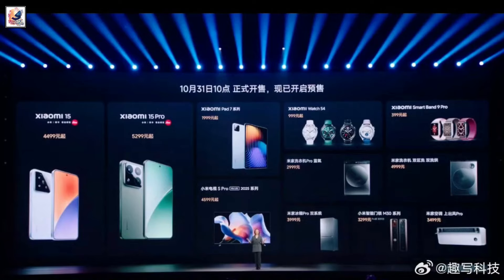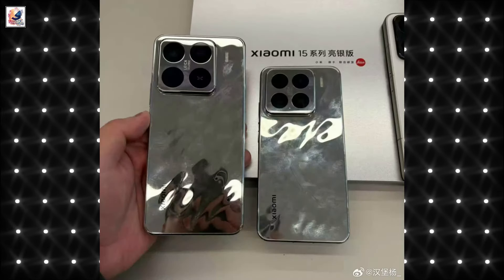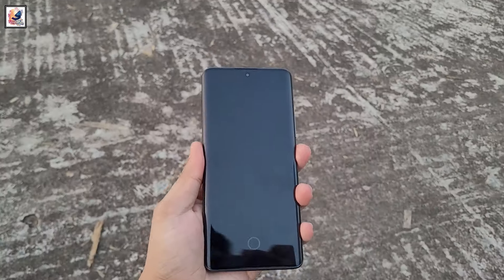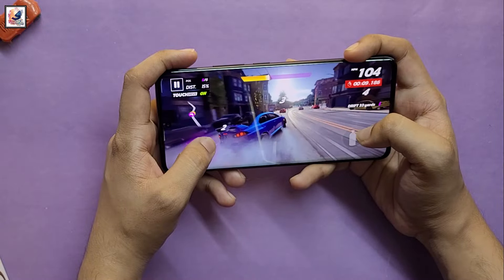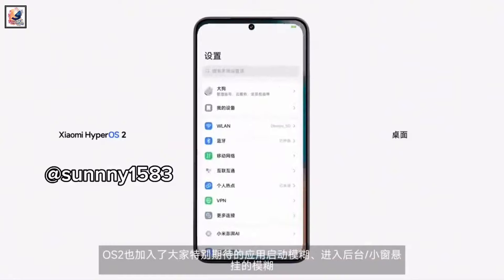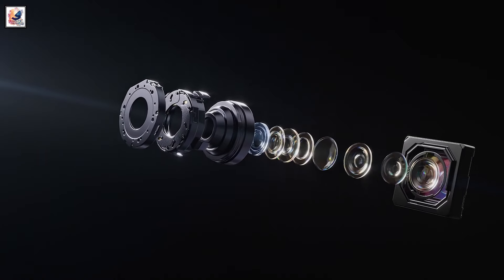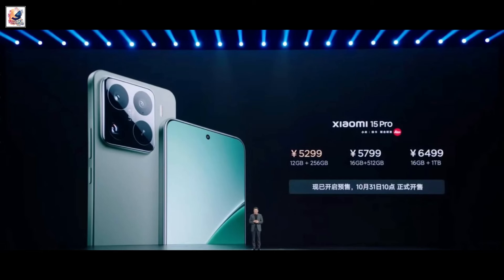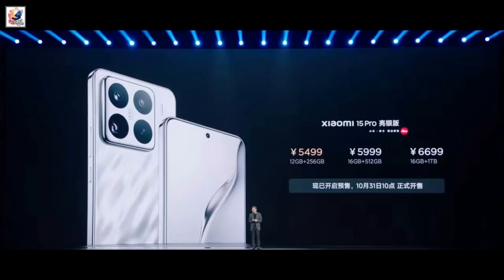Xiaomi 15 Pro IS Finally Here And It's A GAME CHANGER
in this video, I like to share with you guys Xiaomi has officially unveiled the highly anticipated Xiaomi 15 Pro, following the launch of the Xiaomi 15. Xiaomi 15 Pro is available in three colors: Spruce Green, Rock Grey, and White. The handsets will be powered by the next-generation Qualcomm Snapdragon 8 Elite chip. The Xiaomi 15 pro come with a 2K OLED micro-curved display with a 120Hz refresh rate. Xiaomi 15 Pro could feature a 50MP OmniVision OV50K primary camera, a 50MP ultra-wide camera, and a 50MP Sony IMX8-series periscope telephoto camera with up to 5x optical zoom. a large 6,000mAh battery, with 90W fast charging, I hope you guys like and enjoy it.
Xiaomi 15 Pro price starting at 5,299 Yuan  for the 12GB+256GB variant.

    Will the Xiaomi 15 standard model stick with a flat panel display?
    What jaw-dropping peak brightness are we expecting on the Xiaomi 15 series?
    How much battery life could the power-saving 120Hz LTPO refresh rate technology potentially save?
    How much slimmer are the bezels on the rumored Xiaomi 15 Pro compared to its predecessor?
    Is the Xiaomi 15 Pro set to be powered by the Snapdragon 8 Gen 4 processor?
    Xiaomi 15 Pro Satellite unboxing and hands-on
    Xiaomi 15 Pro Satellite price, release date & launch
    Xiaomi 15 Pro Satellite features and specs
    Xiaomi 15 Pro Satellite camera and display specifications
    Xiaomi 15 Pro Satellite battery and chipset leaks
    Xiaomi 15 Pro Satellite first look trailer and introduction video